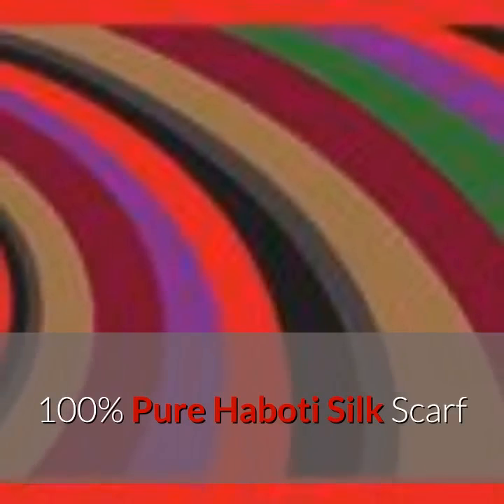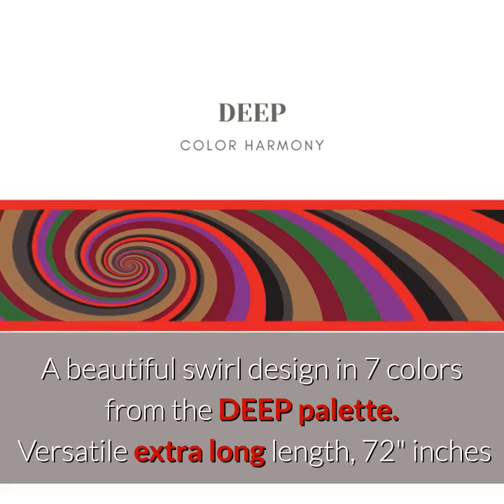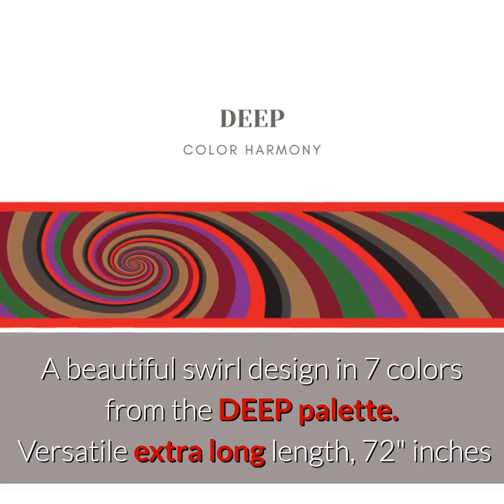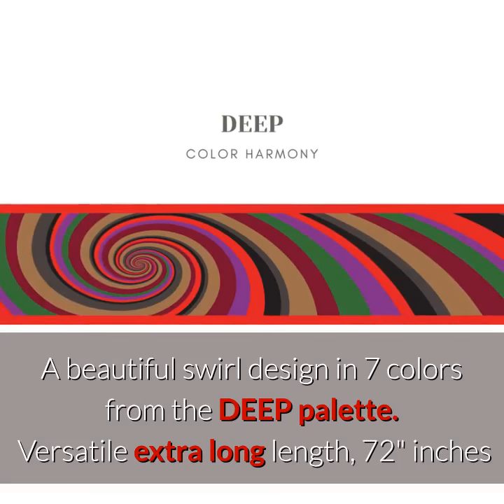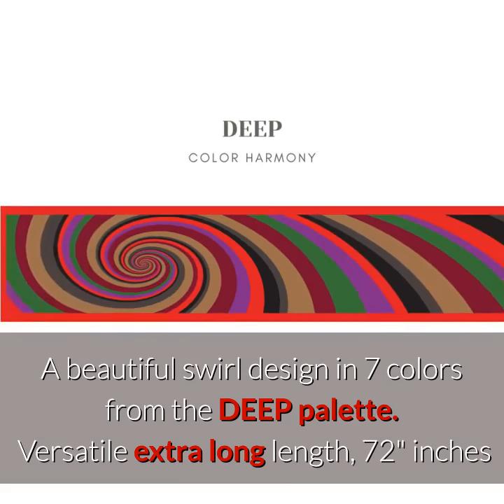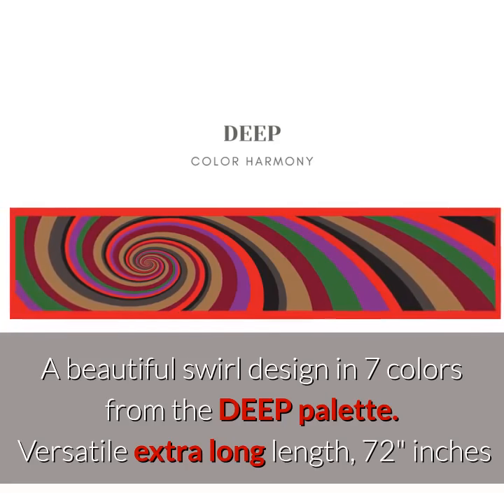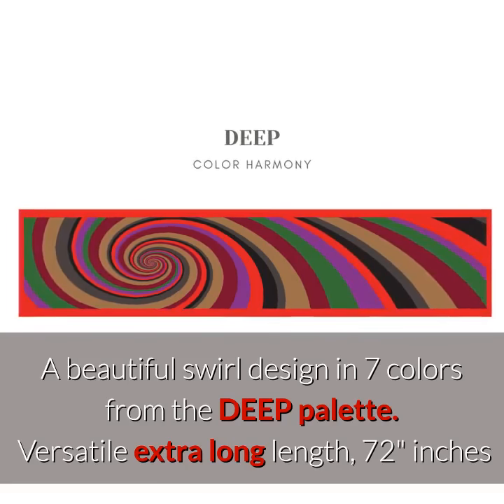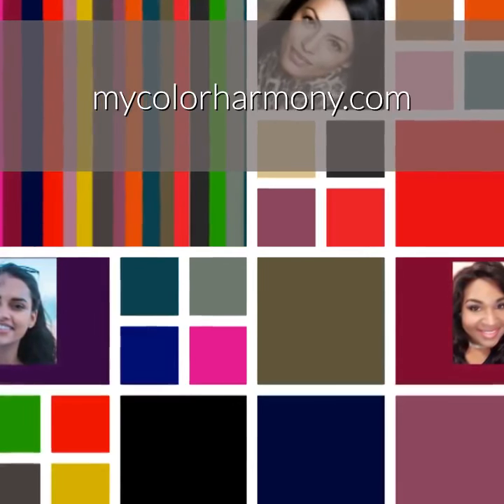Pure Silk Swirl Scarf in DEEP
Deluxe Pure Silk Swirl Scarf in a blend of  7 colors from the DEEP Color Harmony Palette.

These luxurious scarves in your best colors are the perfect accessory to any outfit.
Long 16" x 72" inches wide, make this a truly versatile scarf
8mm 100% Silk Haboti with a machine rolled baby hem provides a durable yet delicate edge finish for your silk scarf.
Permanent quality dye will never fade or wash away.